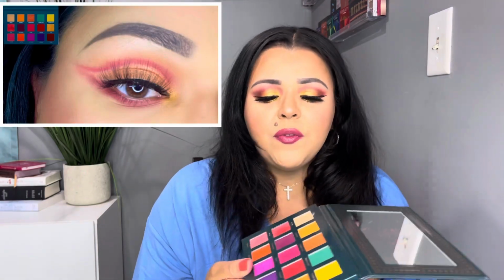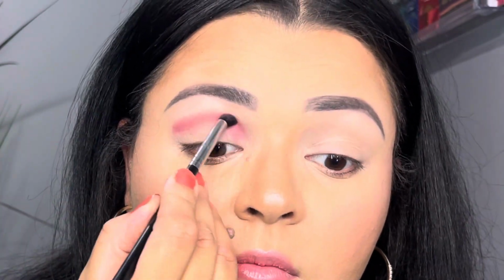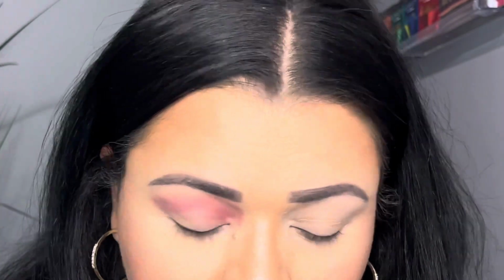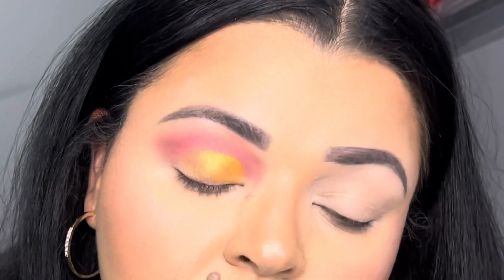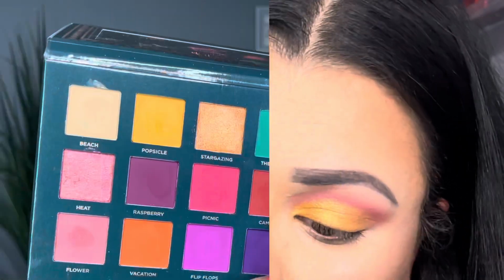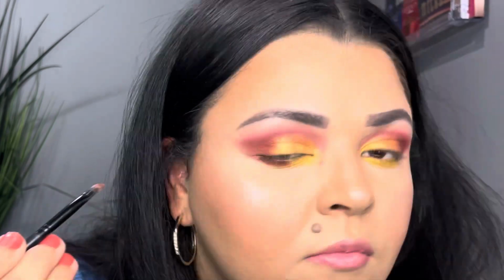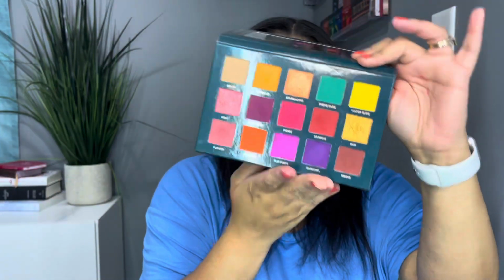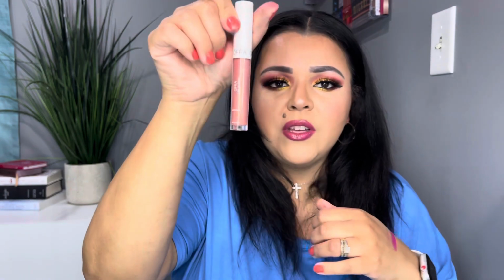ACE BEAUTE Nostalgia Palette tutorial | Purple and gold makeup look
Hi guys! In today’s video I’m creating a purple and gold makeup look using Ace Beaute’s Nostalgia eyeshadow palette. I got this beautiful palette in my Boxycharm base box for the month of February. I’ve already created a look with it but it had been calling my name and I decided to get creative with it. I hope that you enjoy todays video.